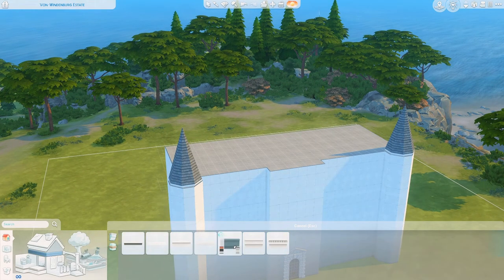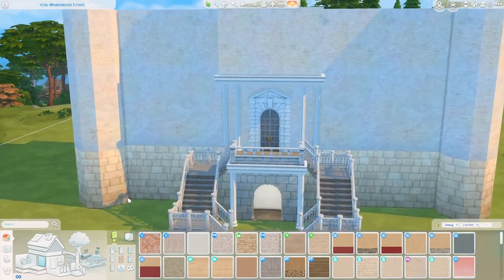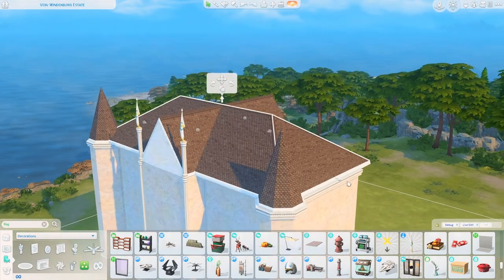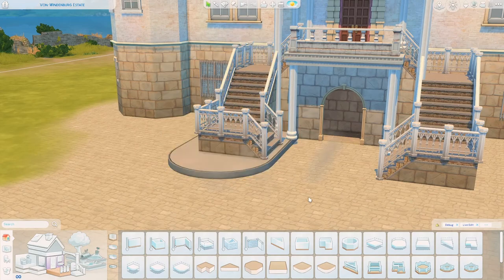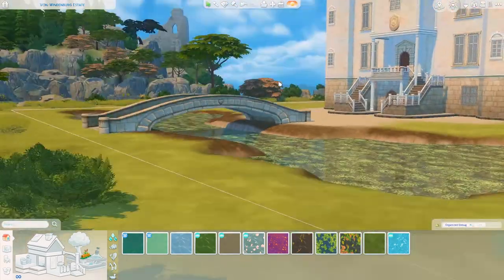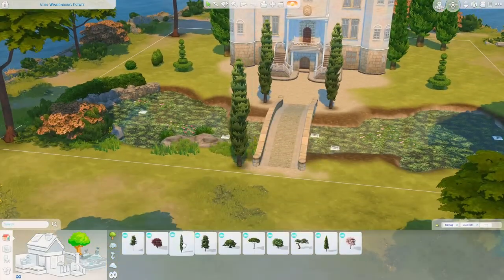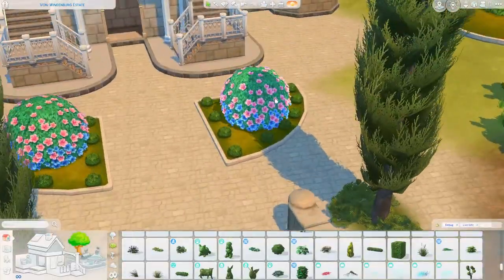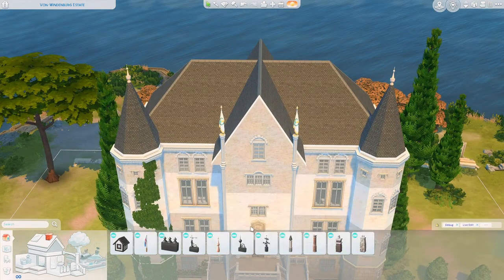French Country Chateau 👑 || Sims 4 Speed Build || No CC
⬇️ OPEN ME ⬇️

My dear friend JubieSims hosted her first ever Sims Collab recently which was a roaring success - The Sims 4 Colossal Castle Collab! I was very fortunate to be a part of it and I have built this French-style country chateau which was inspired by Chateau de La Motte Husson from the TV show 'Escape To The Chateau'. It's unfurnished so you can turn it into whatever kind of build you wish - I hope you enjoy it!
I stream twice a week over on Twitch and would love to have you join us - the link to my channel is below 📺